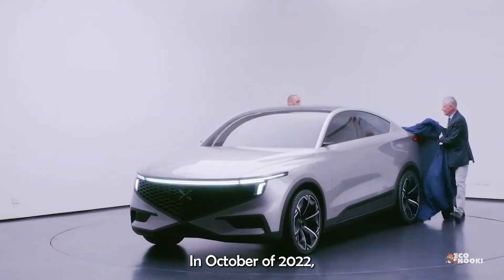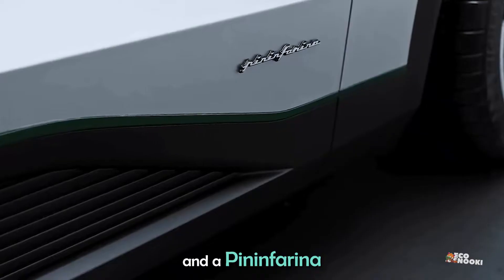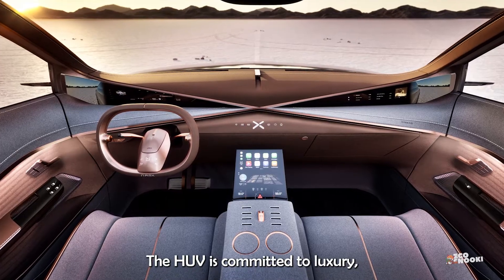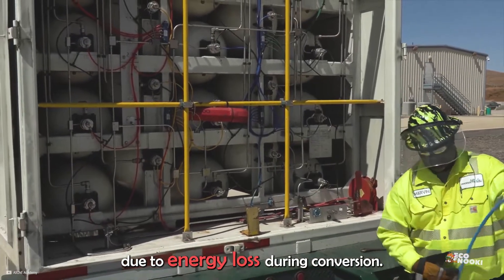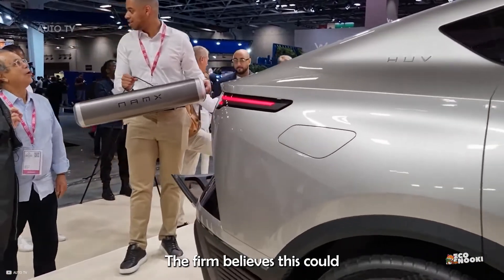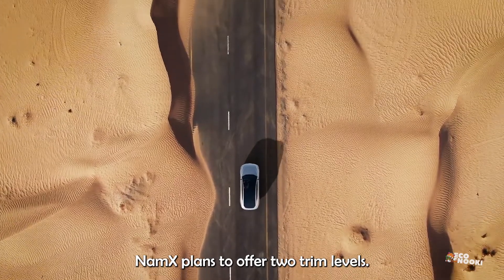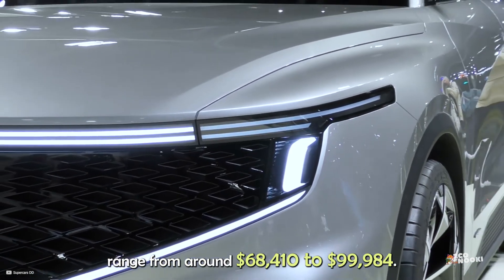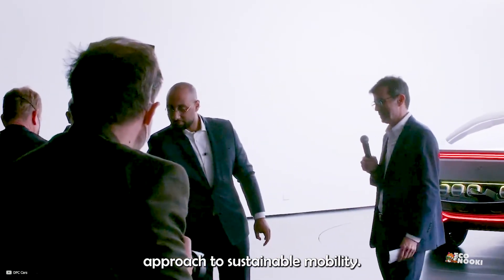The VIRAL Car: This Hydrogen powered HUV is insane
In a world increasingly focused on eco-conscious transportation, join us as we dive into the future of sustainable mobility! Discover the groundbreaking NamX Hydrogen-Powered HUV, unveiled at the 2022 Paris Motor Show. With six removable hydrogen 'capsules,' futuristic design, and a game-changing approach to hydrogen technology, it's poised to reshape our concept of eco-friendly driving. Get ready to be amazed by the next chapter in automotive innovation!